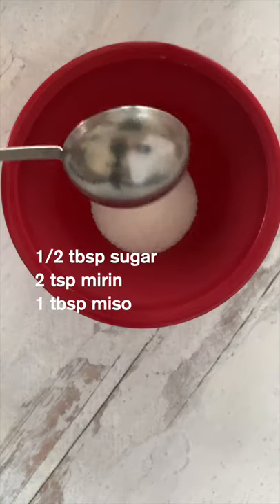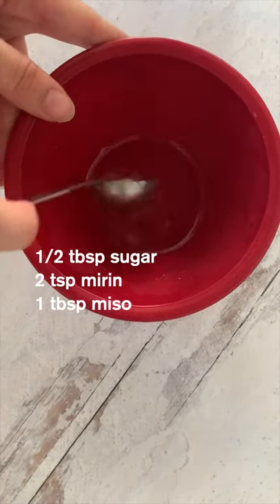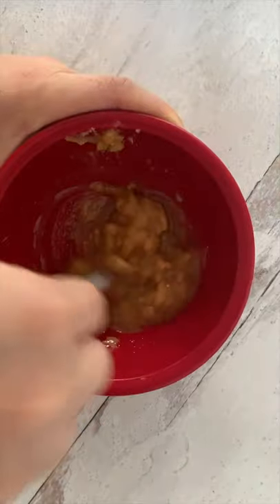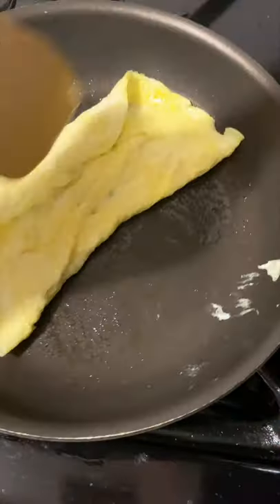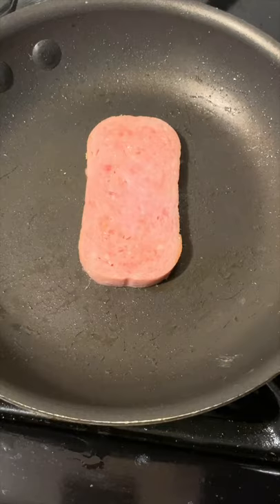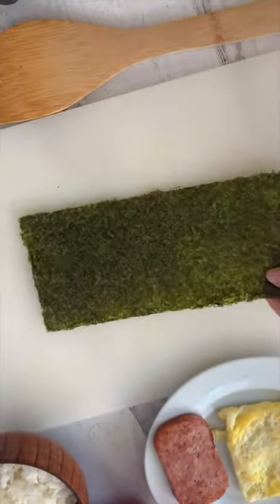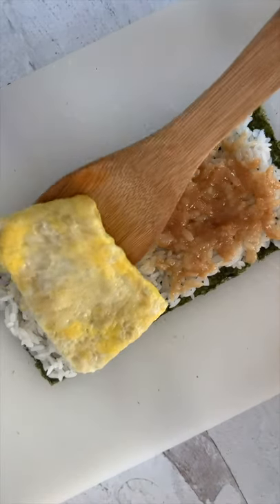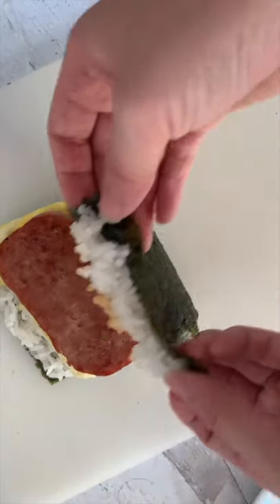I love eating spam like this 😍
Try this Okinawan pork & egg onigiri 🍙😍 I got the recipe from @TabiEats!

📍I put together all my favorite restaurants in New York in a free New York Foodie map.

👩🏻‍🍳COOKINGWARE:
My favorite pots & pans for cooking
My air fryer